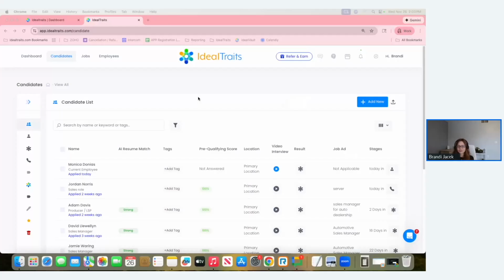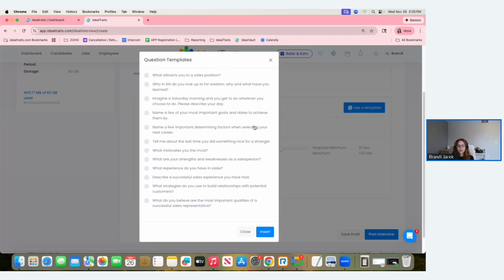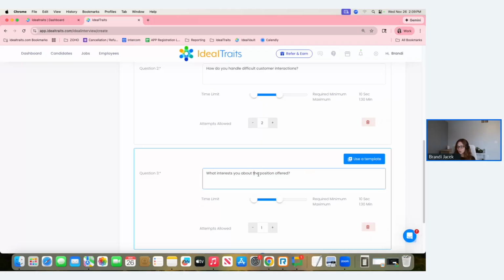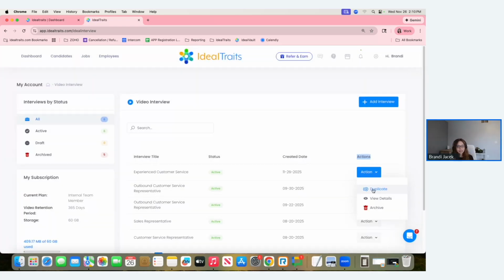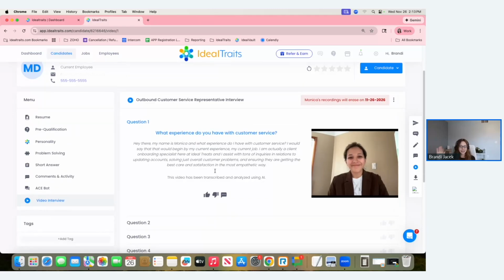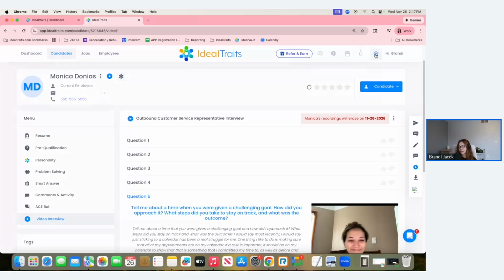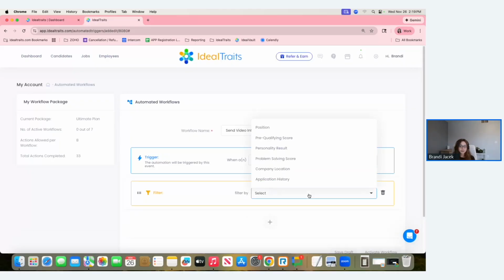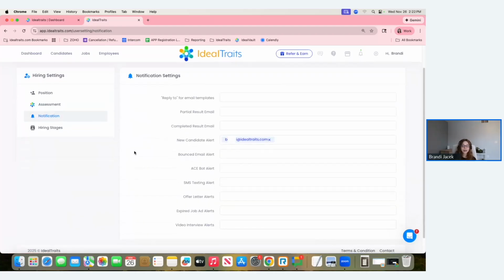Feature in Focus: One Way Video Interview and Automated Workflows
This week’s Feature in Focus is all about One-Way Video Interviews, the smartest way to screen candidates without slowing down your day.

We'll walk you through how to:
- Design effective interview questions
- Collect candidate responses automatically
- Review recordings quickly and consistently
- Make your hiring process more flexible and efficient

If you’re looking for a faster, clearer way to evaluate candidates before scheduling live interviews, this session will give you everything you need to get started.